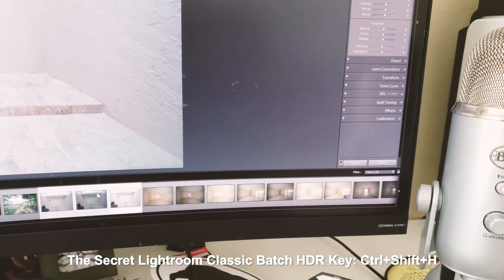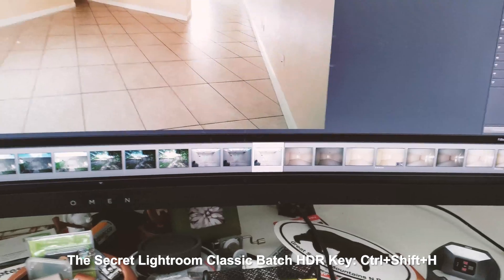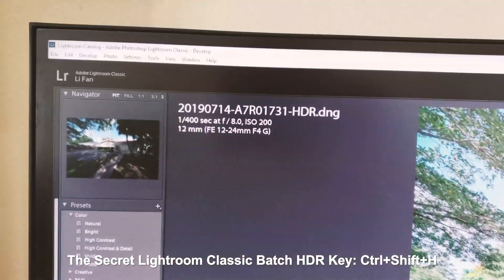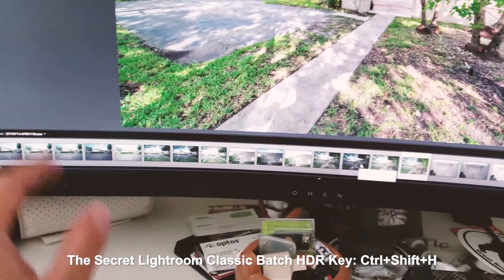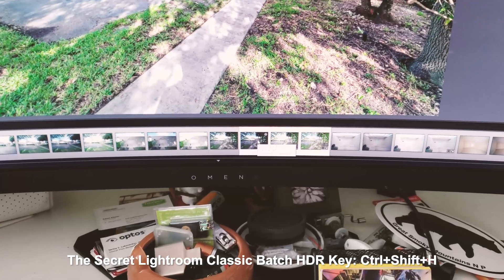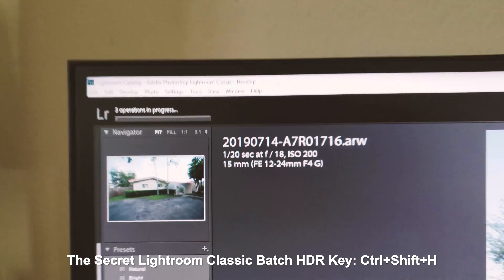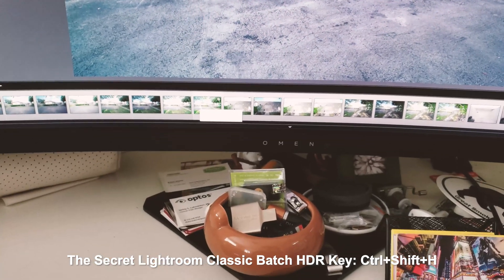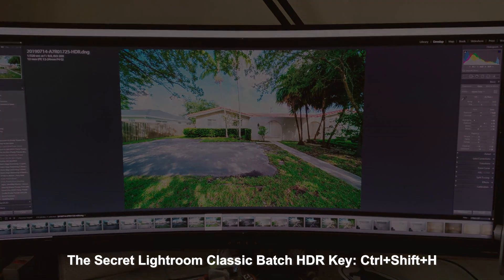How To Batch Process HDR Images In Adobe Lightroom Classic/CC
I just learned this neat trick and want to share with you guys. Batch add HDR images to be processed in lightroom tasks queue, without having to confirm each action dialog.